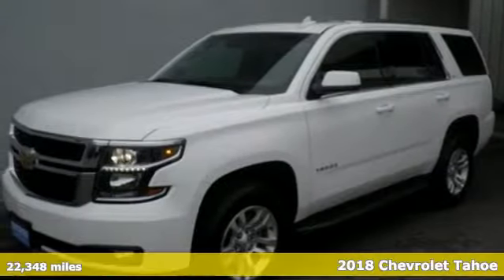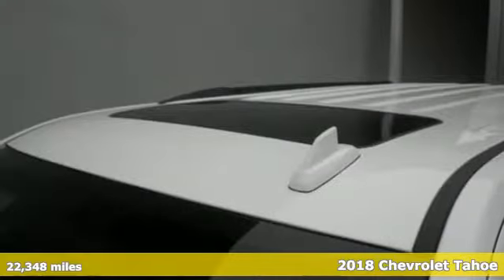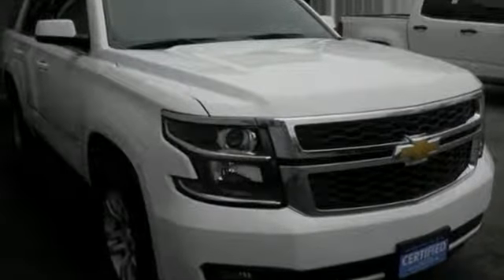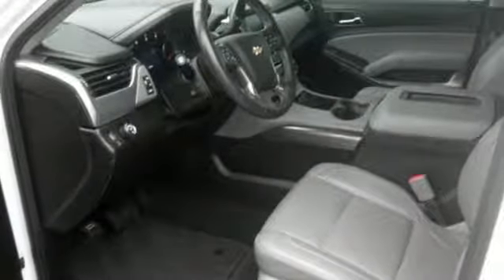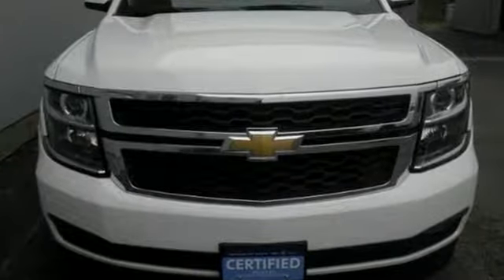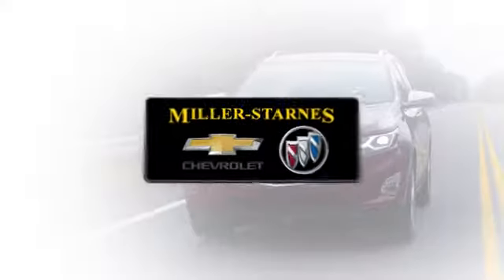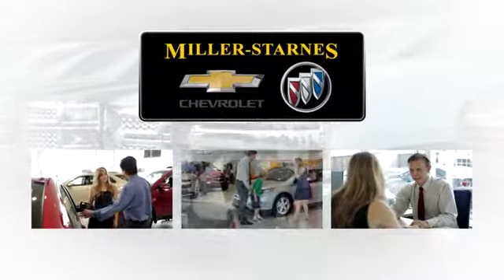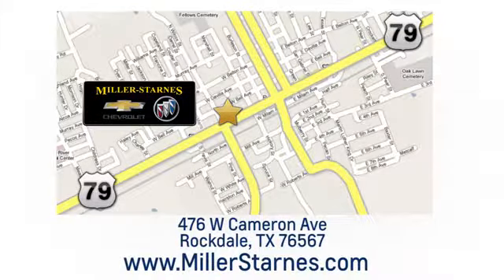Certified 2018 Chevrolet Tahoe Rockdale Austin, TX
Year: 2018
Make: Chevrolet
Model: Tahoe
Trim: 2WD 4dr LT
Engine: 5.3L 8 Cylinder Engine
Transmission: AUTOMATIC
Color: SUMMIT WHITE
Interior: JET BLACK / DARK ASH
Mileage: 22348
Stock #: P1869
VIN: 1GNSCBKC0JR285144
LUXURY PACKAGE! REAR DVD, NAVIGATION AND SUNROOF! PRICED TO MOVE $2,600 below NADA Retail! TINTED WINDOWS AND GRAY LEATHER!! Chevrolet Certified, Heated Seats, Trailer Hitch, Back-Up Camera, Running Boards, Rear Air, Aluminum Wheels, AND MORE! KEY FEATURES INCLUDE: Leather Seats, Rear Air, Heated Driver Seat, Back-Up Camera, Running Boards. Privacy Glass, Child Safety Locks, Steering Wheel Controls, Alarm, Electronic Stability Control. OPTION PACKAGES: SUN, ENTERTAINMENT AND DESTINATIONS PACKAGE includes additional 9 months of SiriusXM Radio and NavTraffic service, (CF5) power sunroof, (U42) rear seat DVD entertainment system and (IO6) Chevrolet MyLink radio with navigation, LUXURY PACKAGE includes additional 9 months of SiriusXM Radio, (AS8) power fold third row 60/40 split bench seats, (ATH) Passive Entry System, (ATT) second row power release 60/40 split folding bench seat, (BTM) keyless start, (DL3) outside heated power-adjustable, power-folding mirrors, (KA6) heated second row seats, (N38) memory power tilt and telescopic steering column, (TC2) Hands free liftgate, (T3U) fog lamps, (UD5) Front and Rear Park Assist, (UFG) Rear Cross-Traffic Alert, (UKC) Lane Change Alert with Side Blind Zone Alert and (UVD) heated steering wheel and color key rear fascia trailer hitch closeout, ENTERTAINMENT SYSTEM, REAR SEAT, BLU-RAY/DVD with remote control, overhead display, Wi-Fi wireless projection capability, two 2-channel wireless digital headphones, auxiliary HDMI/MHL audio/video input and 2 USB ports, AUDIO SYSTEM, CHEVROLET MYLINK RADIO WITH NAVIGATION AND 8 DIAGONAL COLOR TOUCH-SCREEN AM/FM stereo with seek-and-scan and digital clock, includes Bluetooth streaming audio for music and select phones; voice-activated technology for radio and phone; and Shop with the ability to browse Pricing analysis performed on 2/2/2019. Horsepower calculations based on trim engine configuration. Please confirm the accuracy of the included equipment by calling us prior to purchase.

.Our Service Hours Are:

7:30 am to 5:30 pm Monday through Friday

Our Sales Hours Are:

8:00 am to 5:30 pm Monday through Friday

8:00 am to 12:00 pm on Saturday

Address:
476 W Cameron Ave